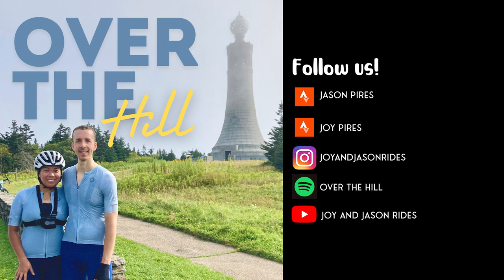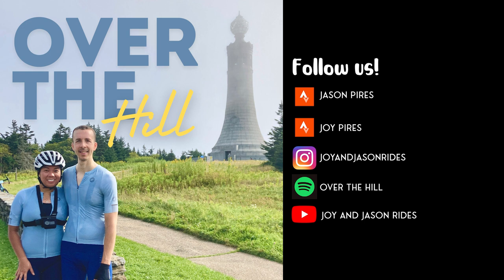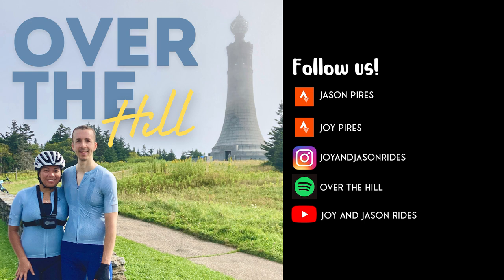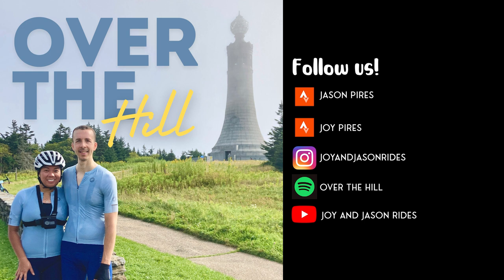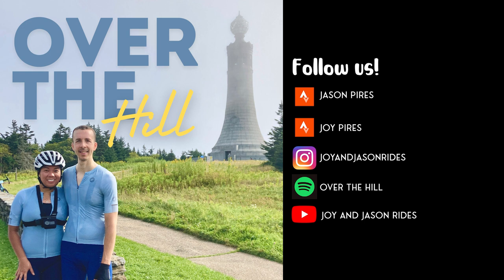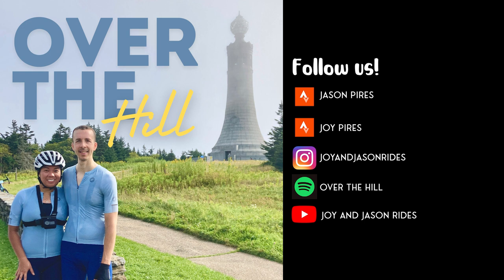Episode 4: Vermont Gran Fondo recap and DIY bike mechanics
Bikes in this video:
Road bike: Men's/Women's Fezzari Empire SL Pro Race
Mountain bike: Marin Wildcat Trail 5, Grand Canyon by Canyon
Gravel bike: Lauf Anywhere
Indoor: Wahoo Kickr